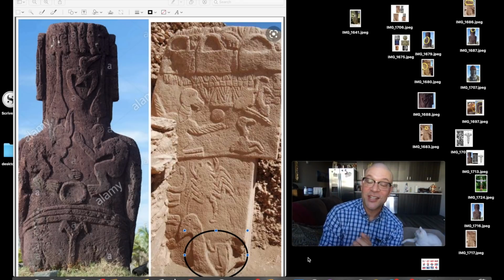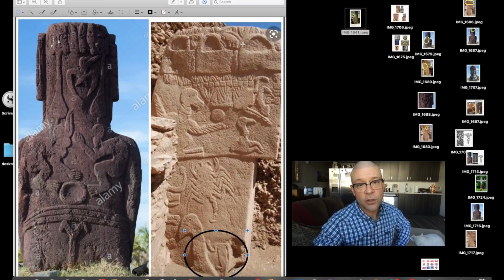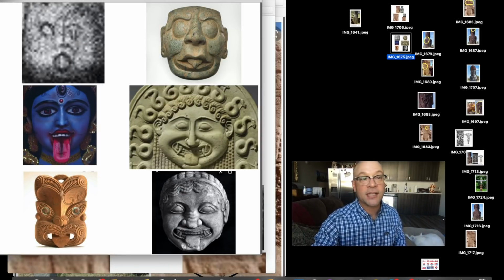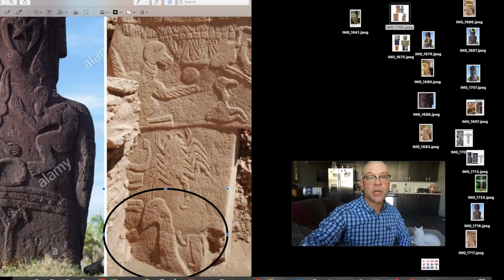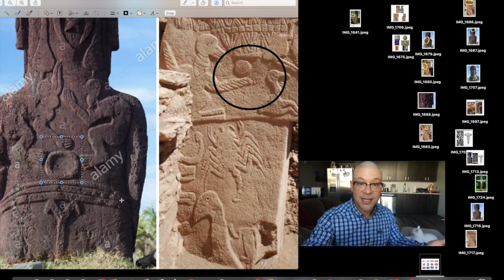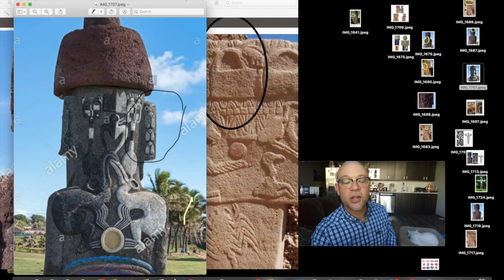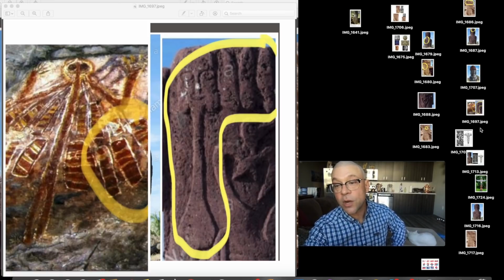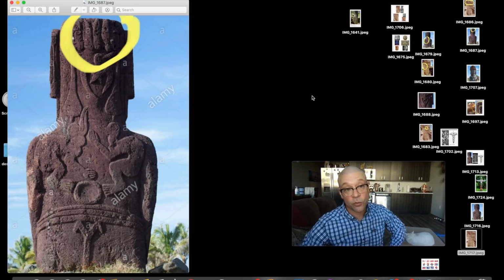GobekliTepe and EasterIsland code cracked! ATLANTISCONFIRMED!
This astonishing video CRACKS THE CODE of THE EASTER ISLAND MOAI AND GOBEKLI TEPE!!!~